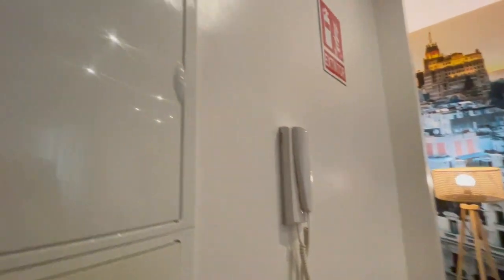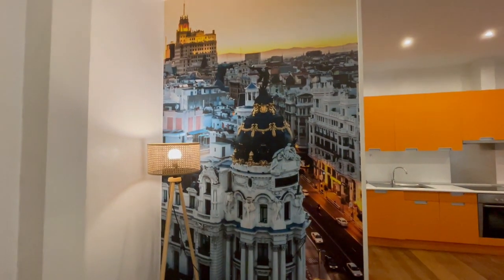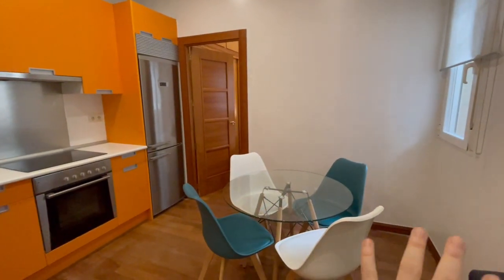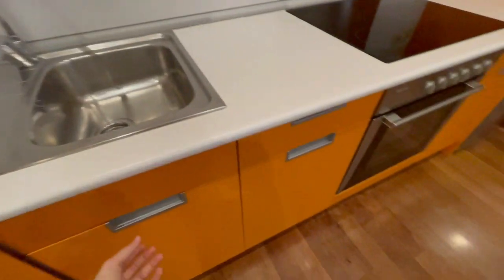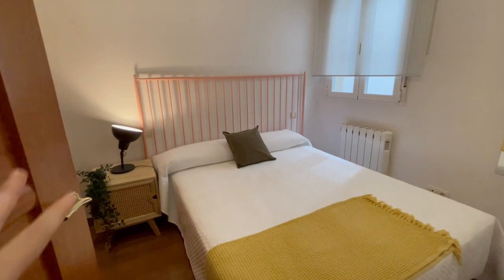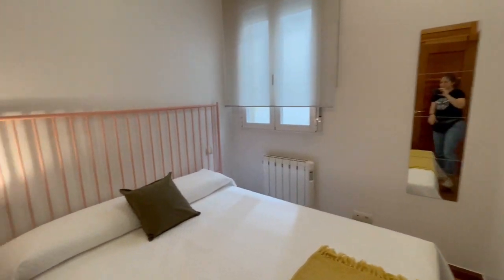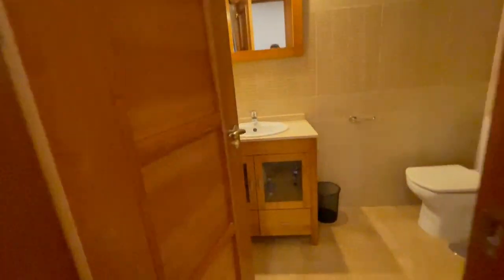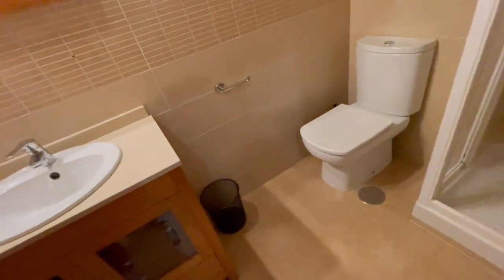1-bedroom apartment for rent in Barrio De Las Letras - Spotahome (ref 1069489)